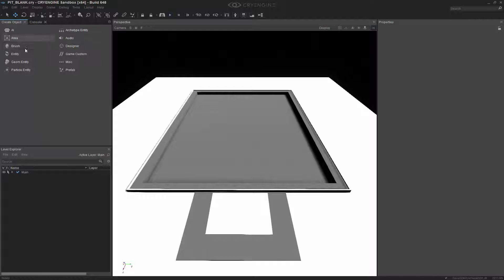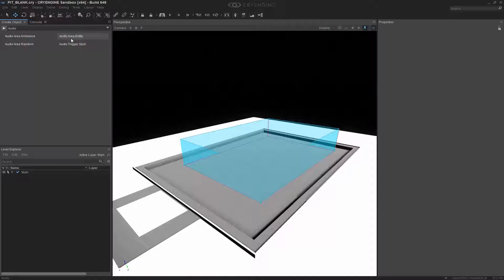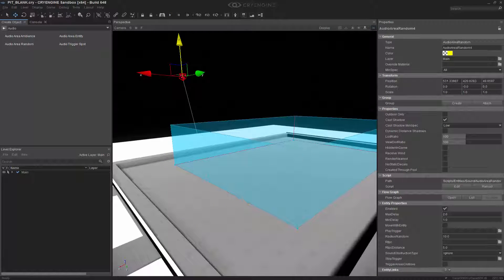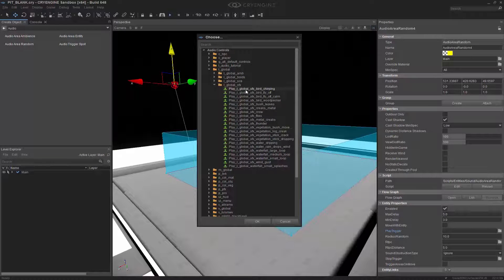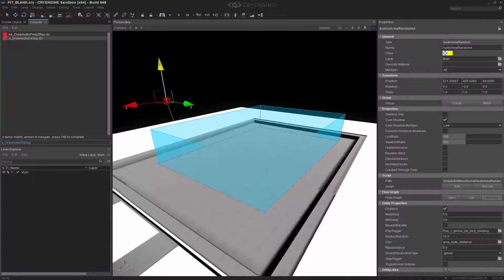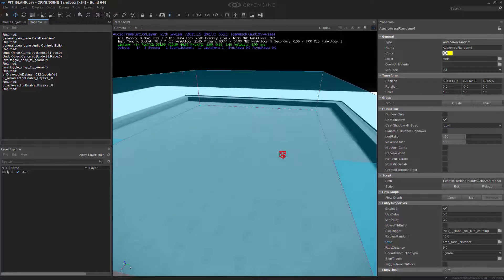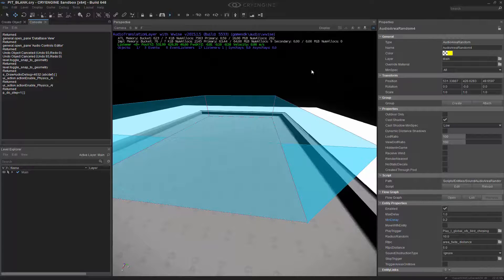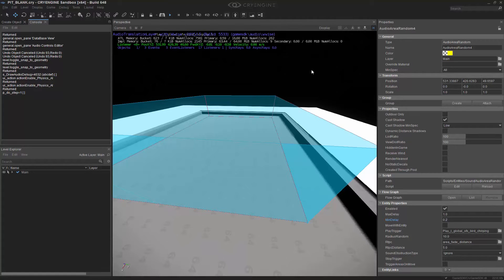How to create randomised audio areas in CRYENGINE | Game Audio & Music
This lesson goes over the general setup of the audio area random entity. Showcasing the entity to shape relationship and how the debug displays the randomized locations of entity sound.